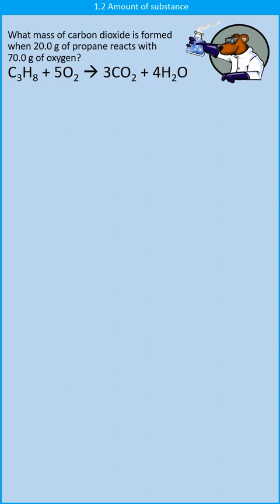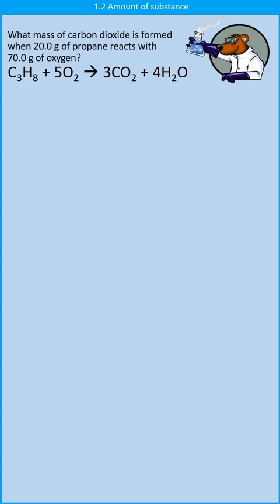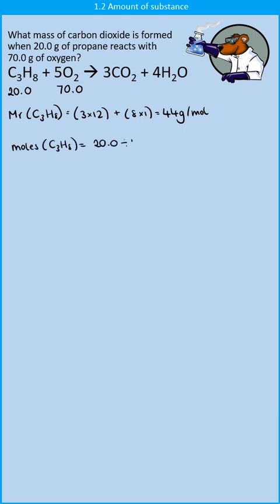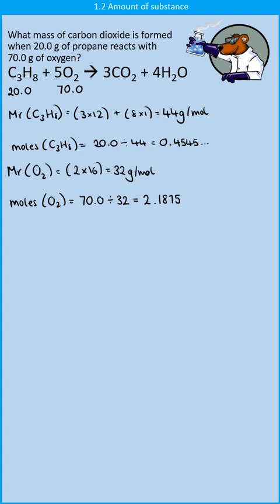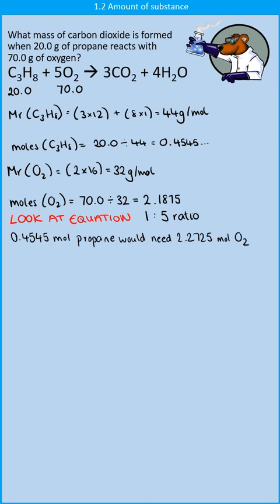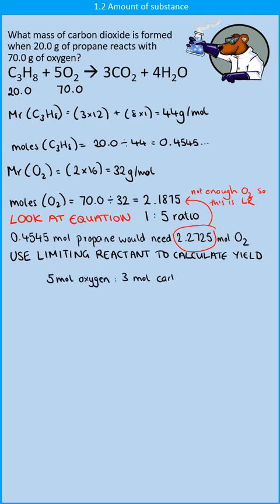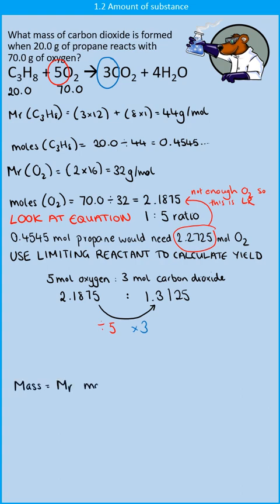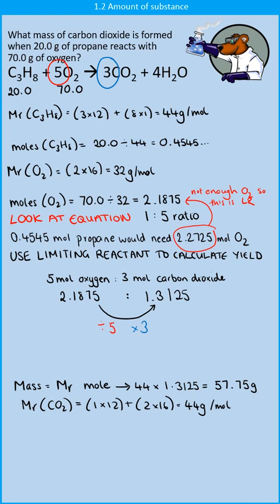Dr de Bruin's A-level Chemistry Speed Run Part 2: Limiting reactant calculations